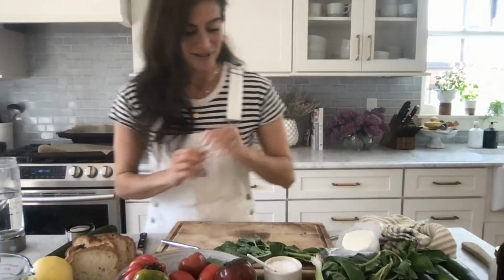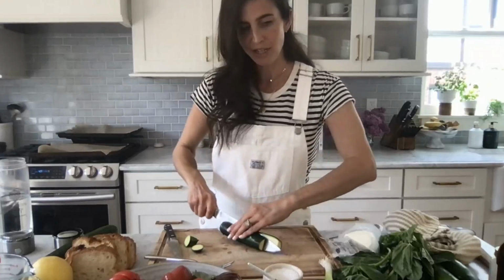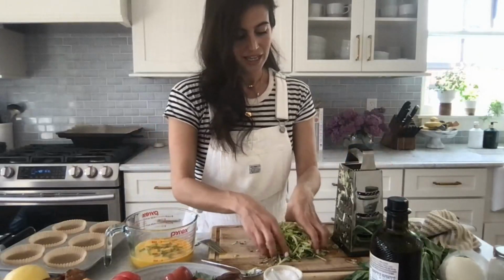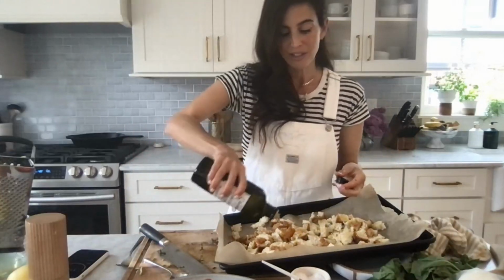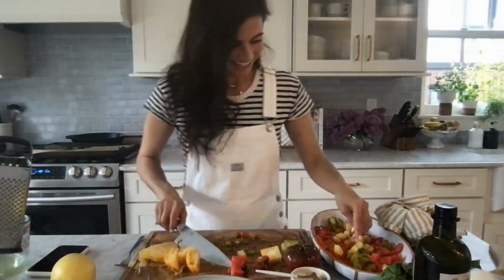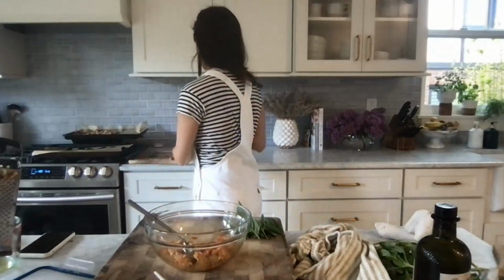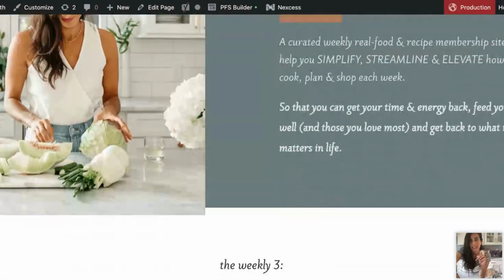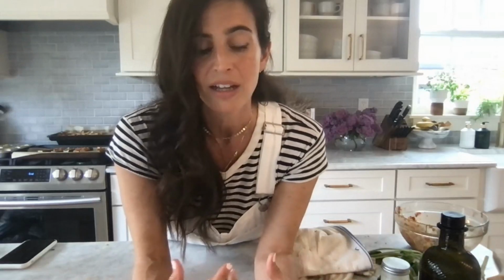COOKING CLASS: 3 Ingredients, 3 Ways: 3 Delicious Summer Recipes, Made With The Same 3 Ingredients!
To get all of these recipes & the matching shopping list, grab them